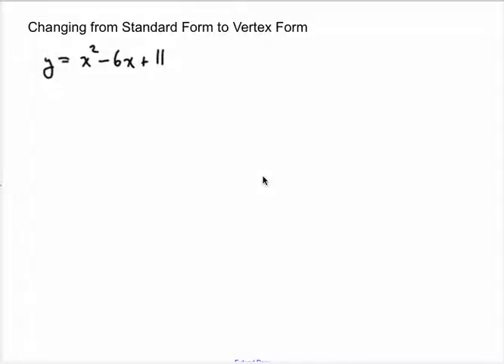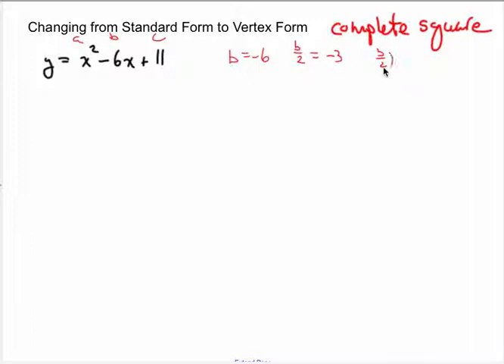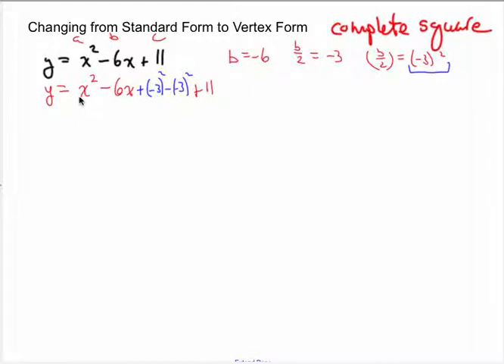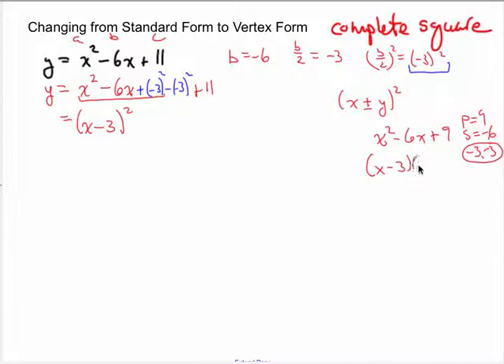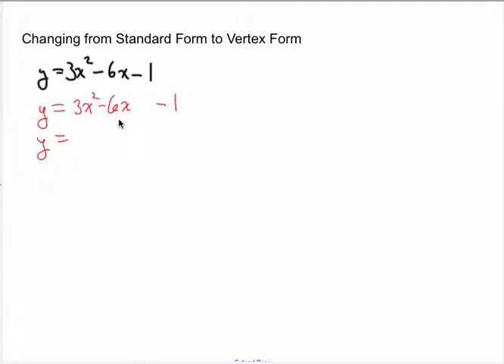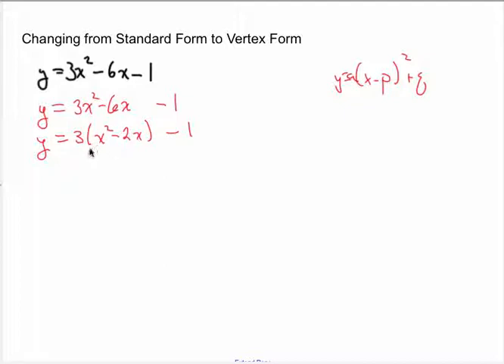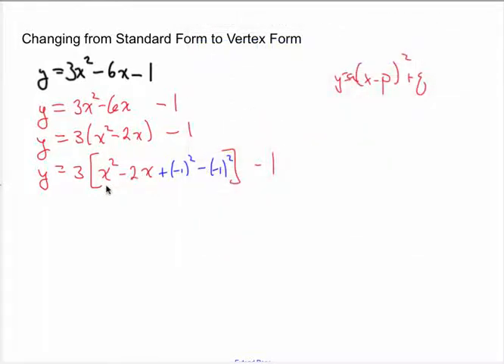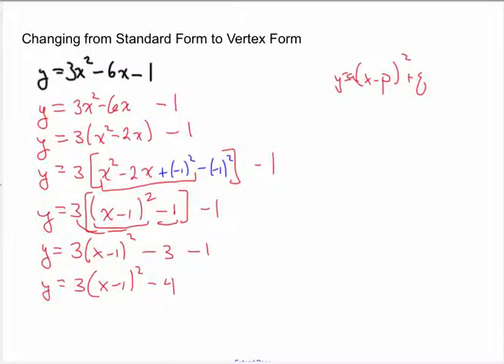Standard Form to Vertex Form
How to change a quadratic equation in standard form into vertex form